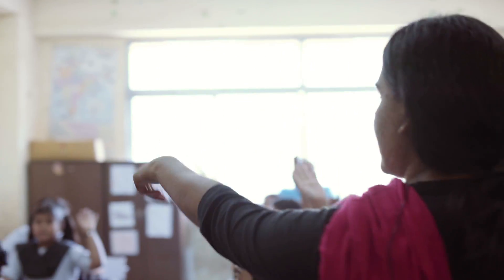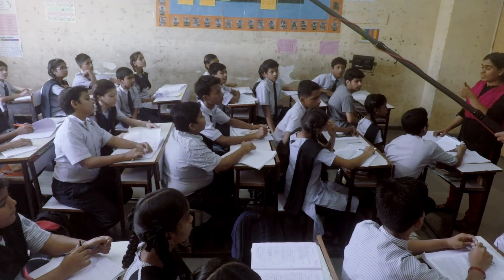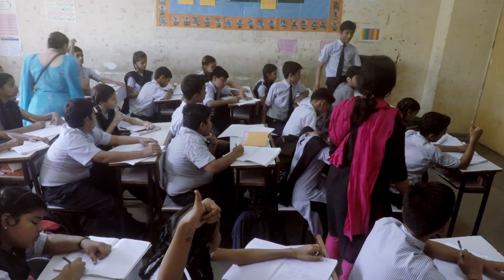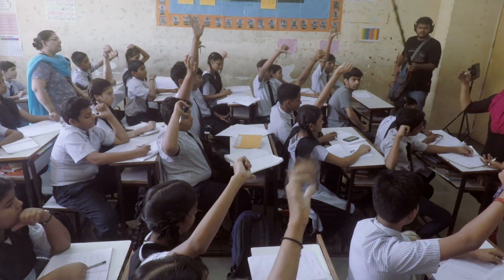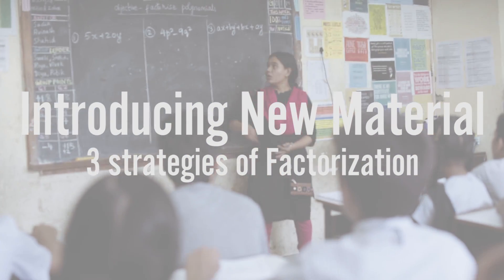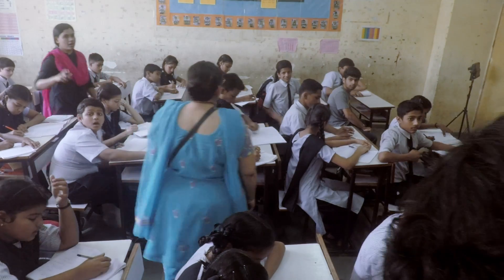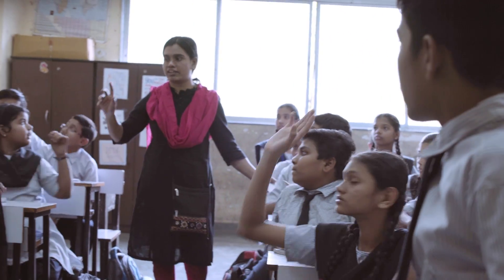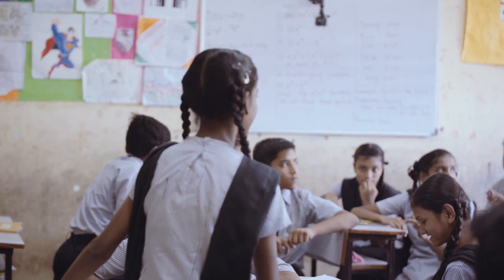Lalitha's Classroom - Maths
Video produced by Raasta Films